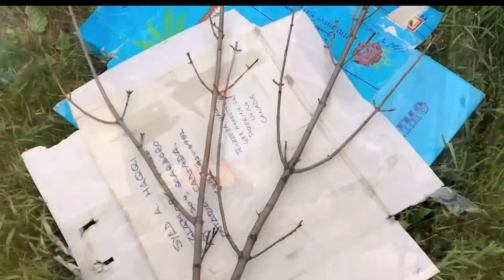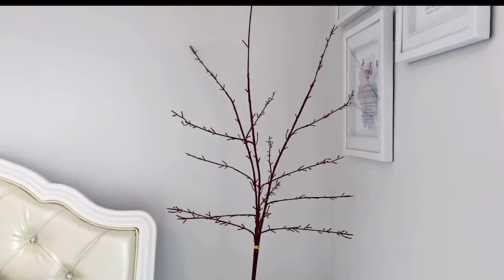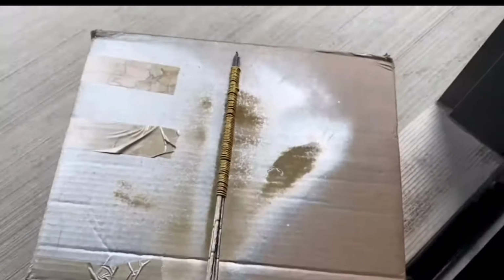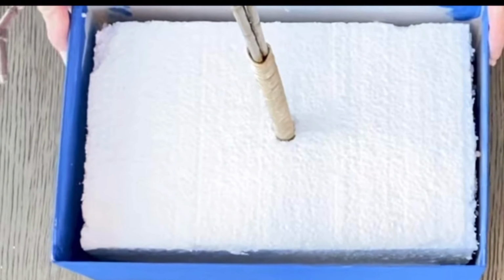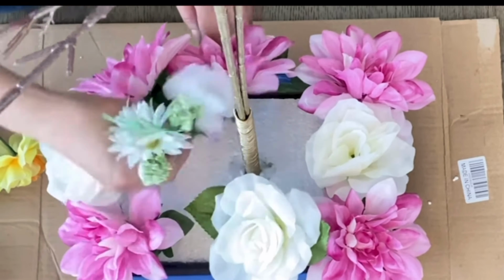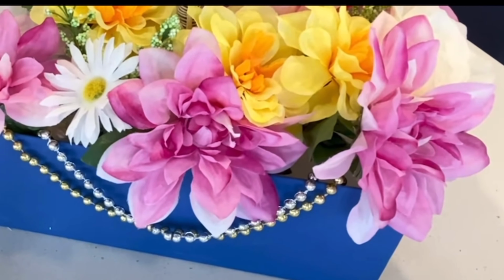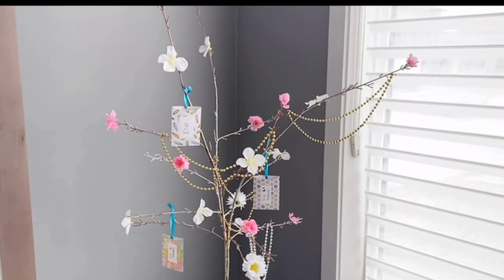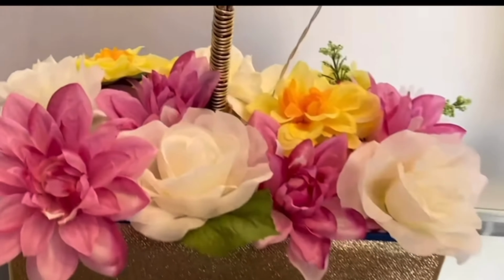DIY Eid Ramadan Decorations | Eidi Tree or blessings tree